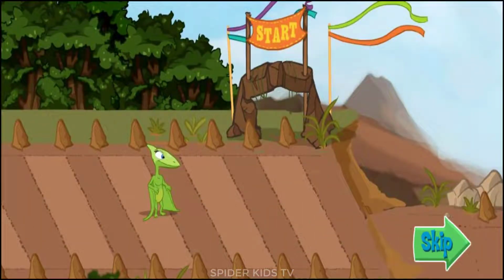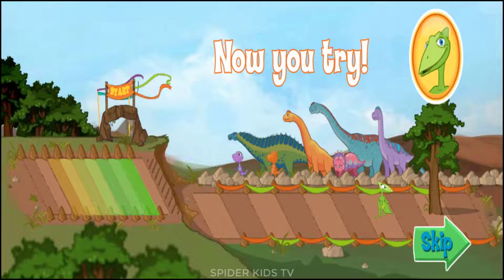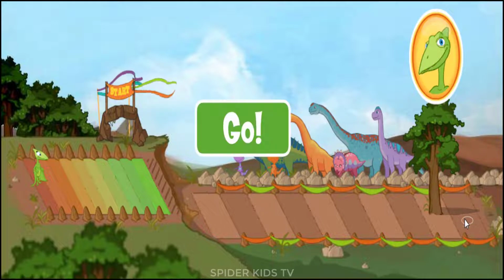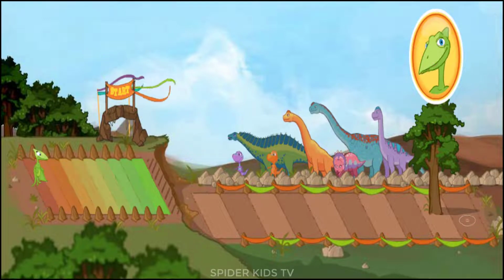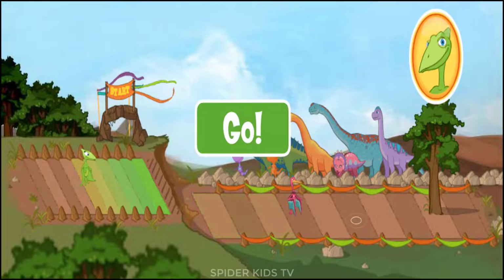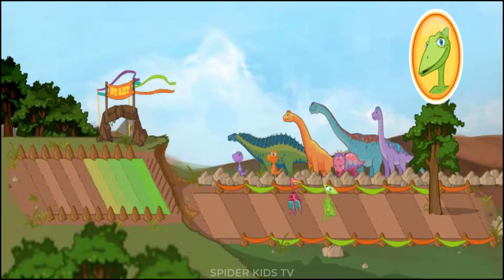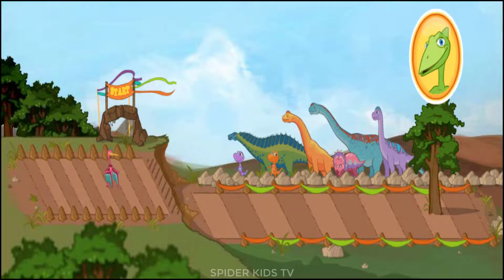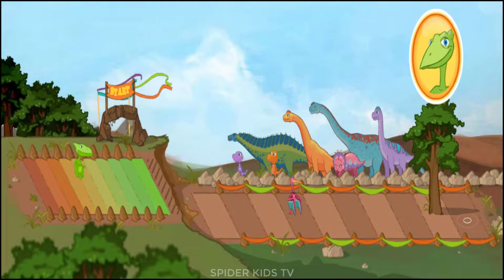Dinosaur Train Games (Part 7)⭐️Dinosaur Train Air Show ⭐️ PBS Kids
Dinosaur Train Games

Dinosaur Train is an American-Canadian-Singaporean children's animated series created by Craig Bartlett, who also created Hey Arnold! and Ready Jet Go!.[2] The series features a curious young Tyrannosaurus rex named Buddy who, together with his adopted Pteranodon family, takes the Dinosaur Train to explore his time period, and have adventures with all kinds of dinosaurs. It is produced by The Jim Henson Company in association with the Info-communications Media Development Authority (formerly the Media Development Authority), Sparky Animation, FableVision, and Snee-Oosh, Inc. and Reel FX and Sea to Sky Entertaniment As of September 2018, PBS Kids had ordered 11 more episodes, taking the total number of episodes to 100